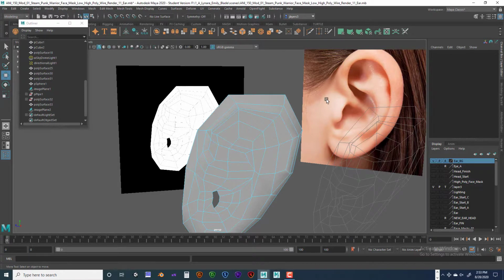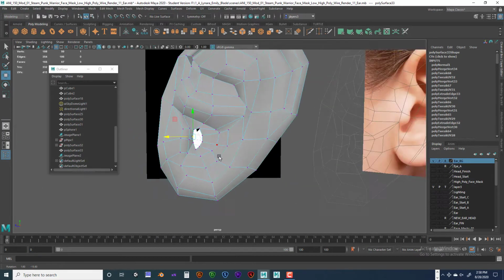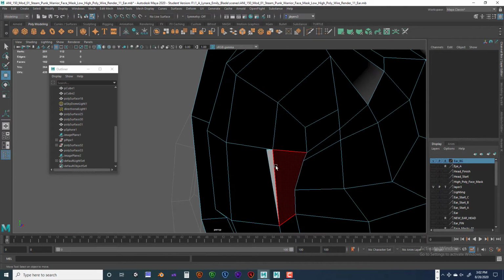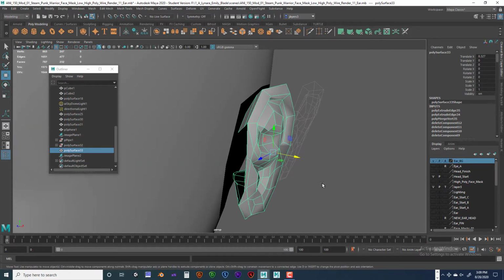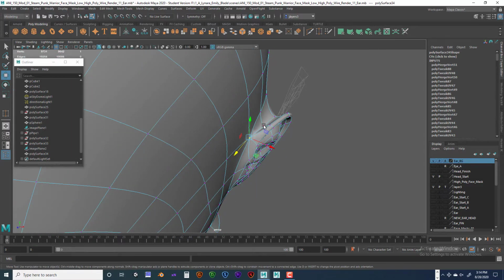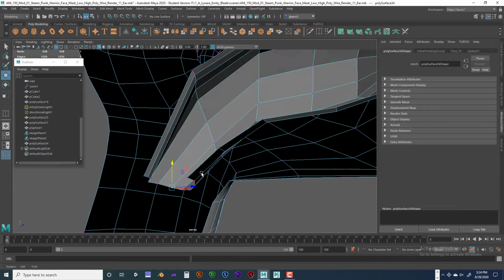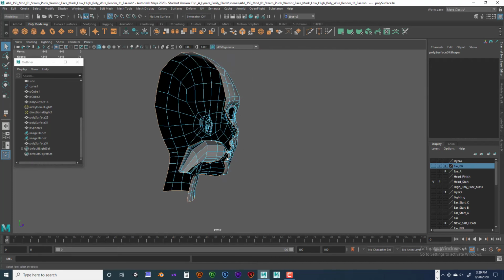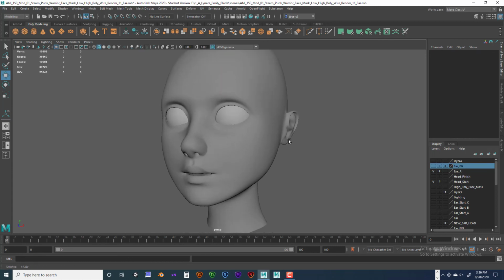ANI 235 Lesson 13 Modeling Ear Part 13